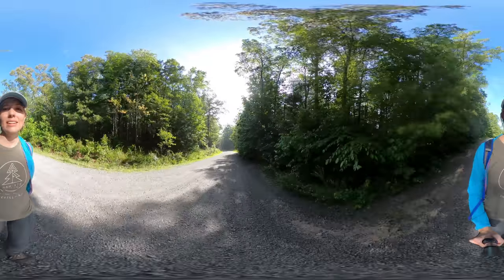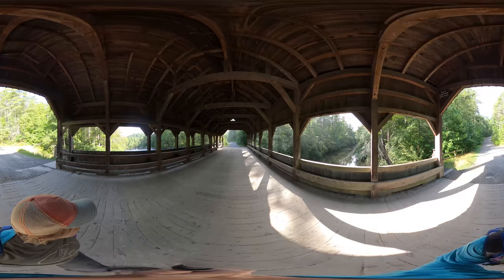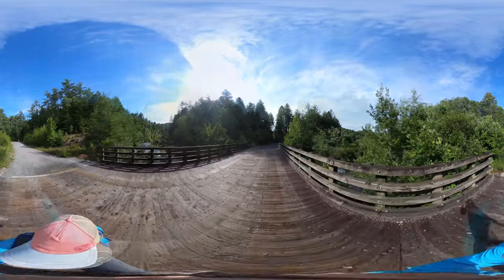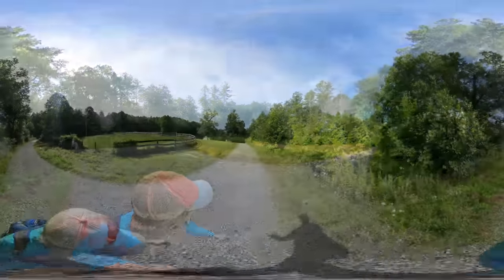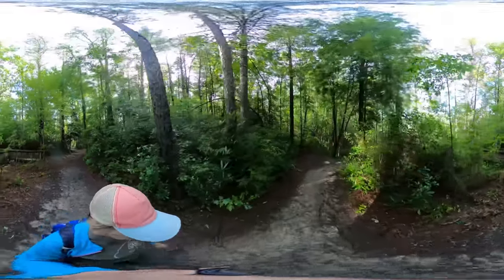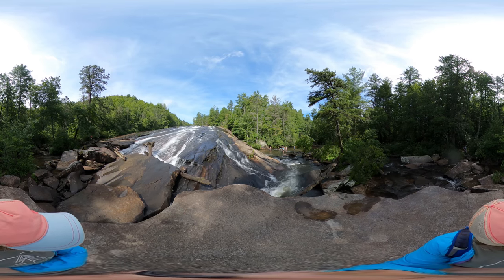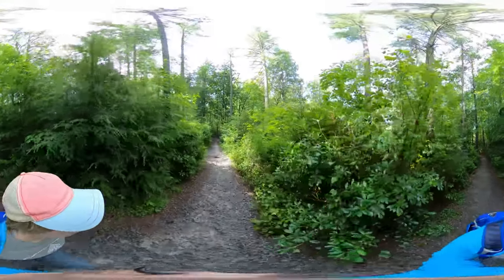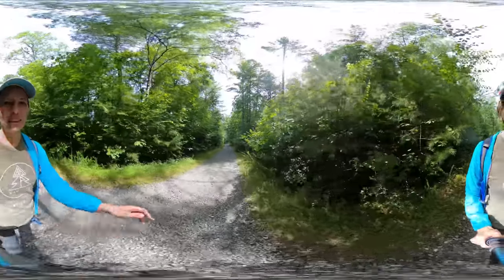Bridal Veil Falls Waterfall Hike Trail & Tips Dupont Forest NC 360 VR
Bridal Veil Falls is a 120 foot waterfall in Dupont State Recreational Forest. Scenes from the Hunger Games were filmed here.

Download my FREE Alternative Travel Guide to Asheville including a list of the top 25 hikes & waterfalls within an hour’s drive

More to explore nearby Coming Soon

My name is Miranda and I'm a RYT®500 yoga teacher and hiker based in Asheville, North Carolina.

Combine your hike here with yoga and meditation!